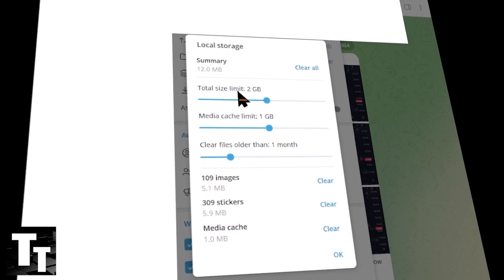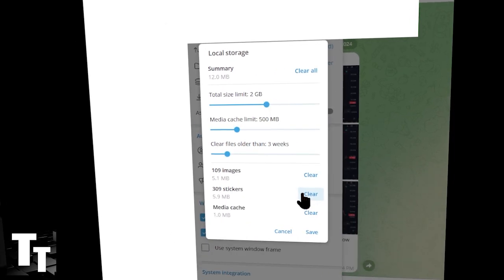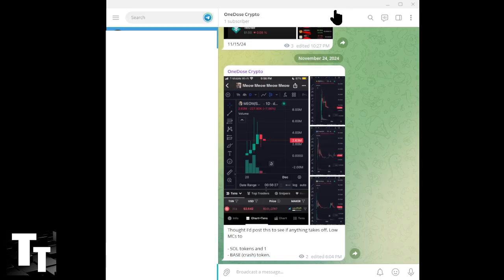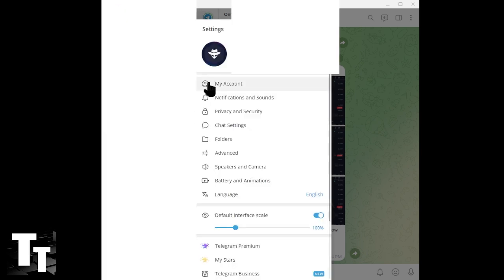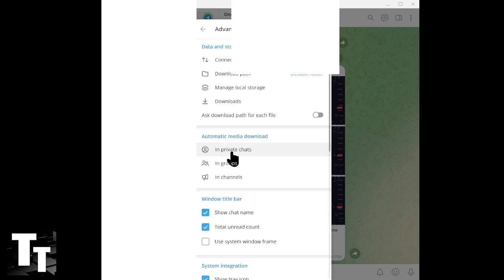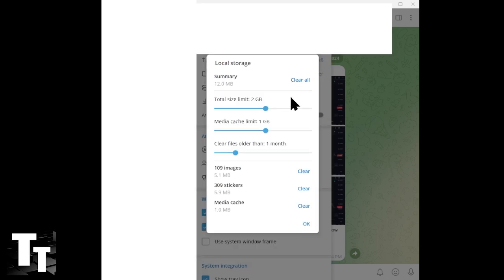How To Manage Local Storage Telegram (Step by Step Guide – Full Tutorial)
In todays tutorial we'll help you manage local storage on telegram online completely for free fast tutorial!